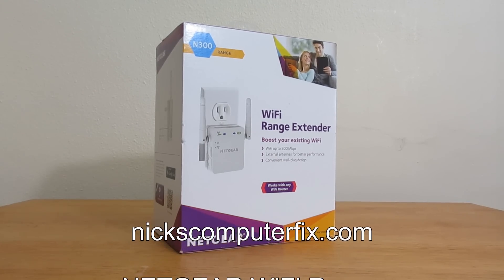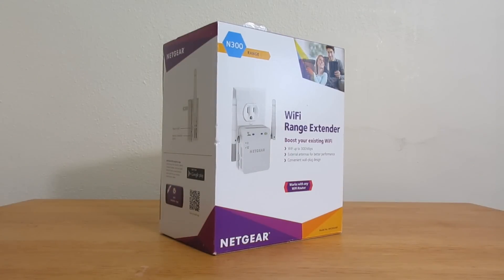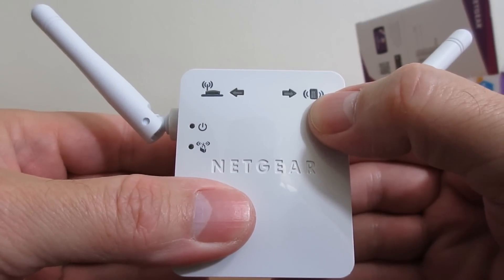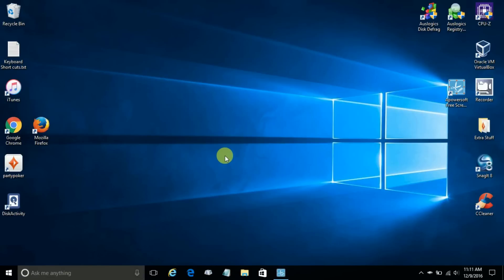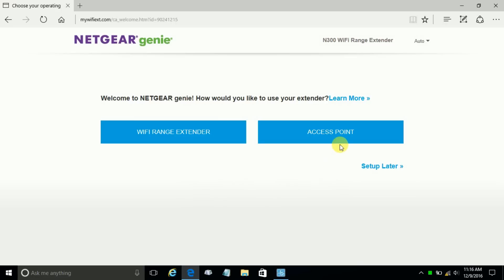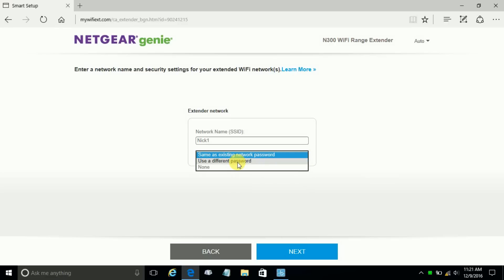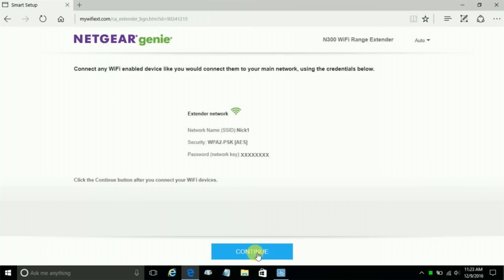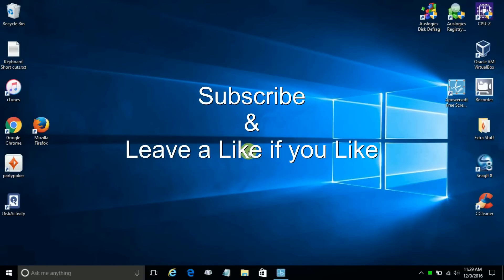Netgear n300 WiFi range Extender- Wifi Repeater Setup & reView - WiFi extender for Gaming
See how to install NETGEAR N300 WiFi Range Extender/WiFi Repeater setup and eliminate WiFi dead spots in your home. Just about every WiFi device around the home needs to be connected to your wireless router and they can't all be in the same room. The best way to get a basement or porch wireless device connected is to use a NETGEAR WiFi Range Extender. This WiFi repeater/WiFi extender will boost your wireless router signal to those long distance WiFi devices. Get rid of those WiFi dead zones in your home by boosting your existing WiFi with the NETGEAR N300. This technology device is also known as or called a WiFi Booster or WiFi Repeater as well as a WiFi Range Extender too. Different names but same tech and network LAN function.

My video take you through the NETGEAR N300 WiFi Range Extender installation, setup, configuration, unboxing and review. I take you through all of the Netgear repeater setup steps, from start to finish. Watch how to extend wifi signal at home fast and cheaply.

The Negear N300 extender/wifi repeater is extremely small and simply plugs into an AC 110v wall socket. It connects or makes a network link connection with your existing wifi router. Now here's the best part. You don't even have to go near your existing wifi router and never have to change anything in your existing wifi router configuration. Once it has made a wireless link connection with your existing home wireless router, it will repeat your wifi signal even at the very edge of your wireless router coverage. In other words, just like the name says, it's a wifi range extender.

You can also use the Ethernet port/LAN port (RJ45) on the bottom of the wifi repeater, that allows you to connect those devices that have no wireless ability and must connect via a LAN cable. Like some older LAN printers or desktop computers.

This NETGEAR WiFI Range Extender N300 Wn300RP was on sale at Walmart for $29.00. It's also refer to as model Netgear n300 wifi range extender ex2700 or Netgear range extender WN3000RPv3 too. I just could not past it up. The price was right for a well known retail brand wireless repeater device for the house.

My Assessment of this NETGEAR Repeater:
The wireless repeater/wireless booster and also called a WiFi Extender from NETGEAR gave me very good strong signal strength in almost every location I placed it, in my house.  I was really not expecting it to work so well. The wireless signal was strong but what was most important in my opinion was it gave a consistent strong signal. No WiFi dropouts while I was monitoring it over a 3 hour time windows. It gain my trust and confidence quickly. In conclusion, this is the easiest way to learn how to extend wifi range by using this router extender in your house.  It also BTW makes a great WiFi extender for gaming too. And just for a second BTW you can easily see how to fix Smart TV slow internet issues by watching this video on NETGEAR WiFi Extender N300.
BTW, one last thing.
If you Google wifi repeater walmart or wifi extender walmart, sure enough you will find this repeater over at Walmart for around the same price I bought it for.  Check it out if my video got you interested or curious about this wifi extender or wifi booster.

Here are answers to 2 important questions:
1) Will it eliminate Wi-Fi Dead Zones in my house? Yes.
2) Does it give good signal strength in WiFi Dead Zone spots? Yes.